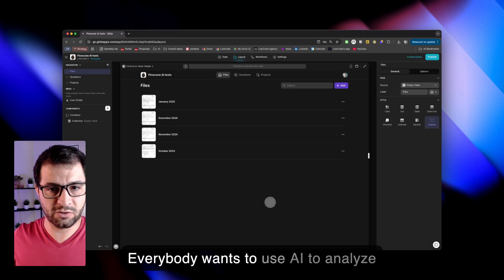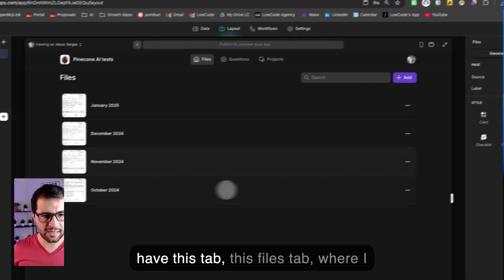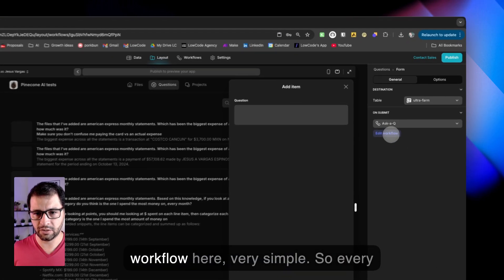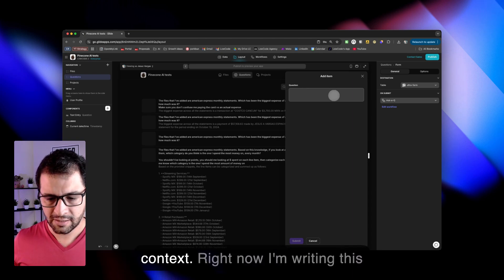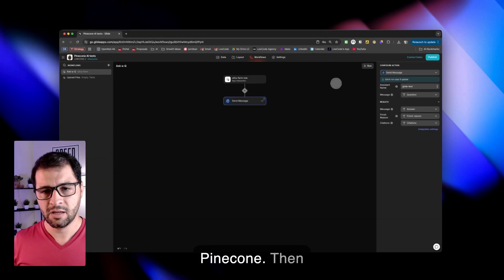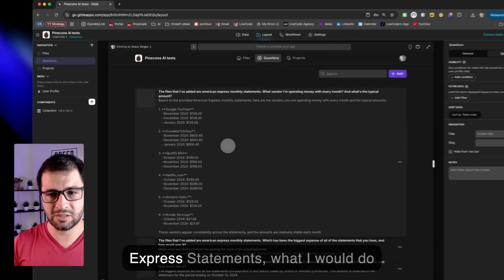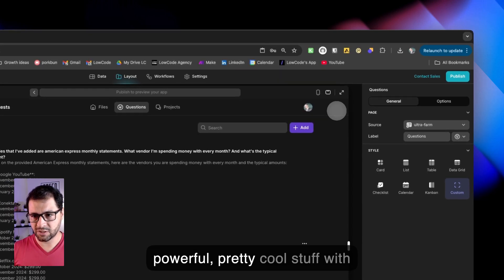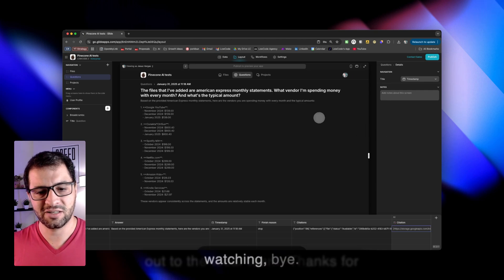Build a No-Code AI Agent with Glide + Pinecone | Search PDFs & Business Docs Instantly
Tired of spending hours searching through hundreds of business documents? With Glide and Pinecone, you can build a no-code AI agent that instantly searches PDFs, Excel files, and other business docs—giving you answers in seconds.

In this tutorial, you’ll learn how to:

● Set up a vectorized database using Pinecone (no credit card required)
● Build AI assistants in Glide to analyze business data
● Upload and manage multiple files (PDF, Excel, Word) seamlessly
● Use advanced prompting strategies for accurate AI responses
● Add admin controls for team usage
● Create citations so you know exactly where answers come from

📌 Who this is for:

● Business owners and managers who want faster document insights
● Teams struggling with scattered knowledge and slow research
● Companies needing AI-powered business intelligence

Real-world demo included: I show how this system analyzes my own American Express statements—just like enterprises are already doing with thousands of PDFs.